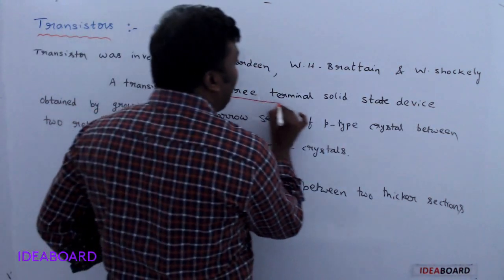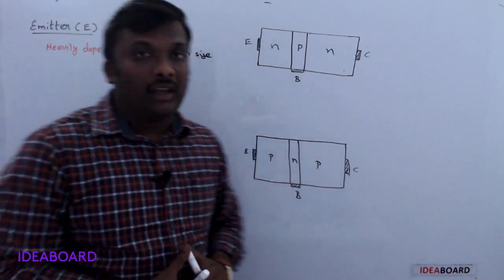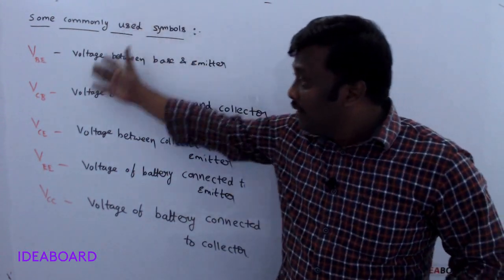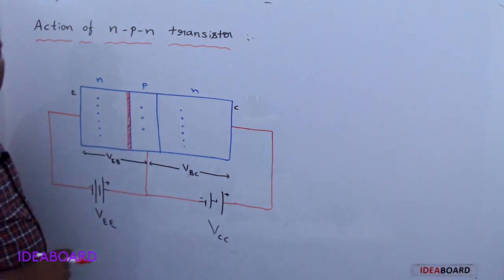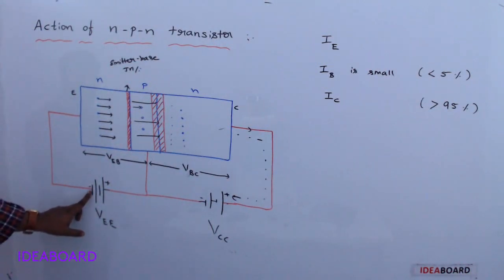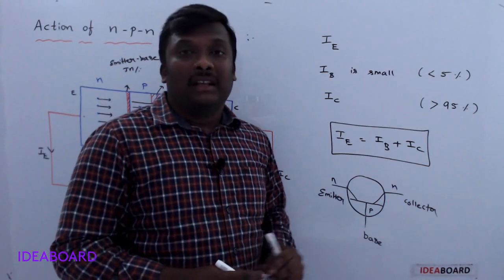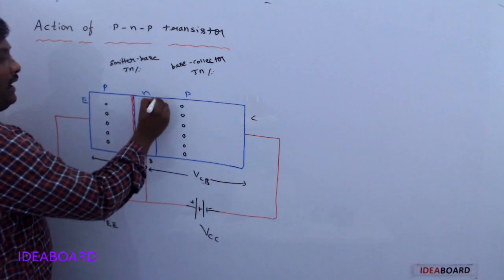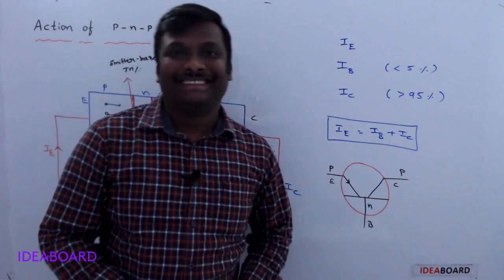DAY 60: TRANSISTORS